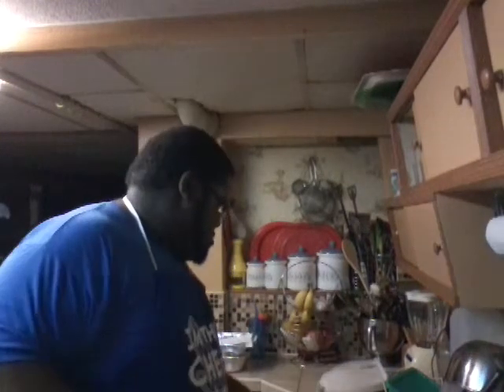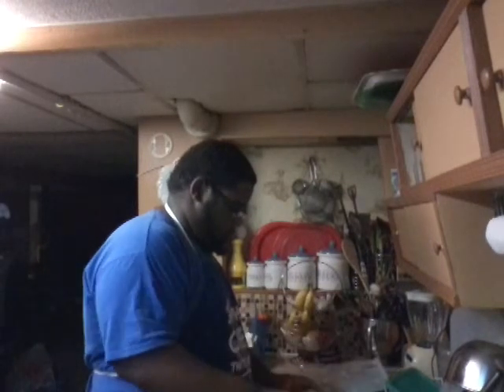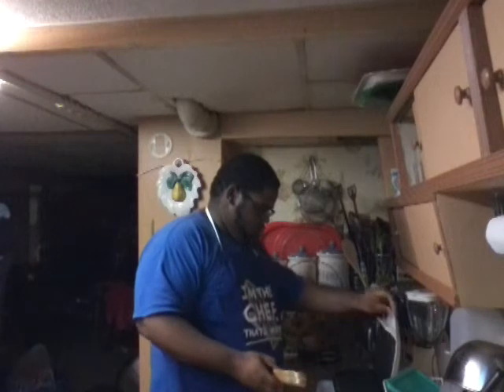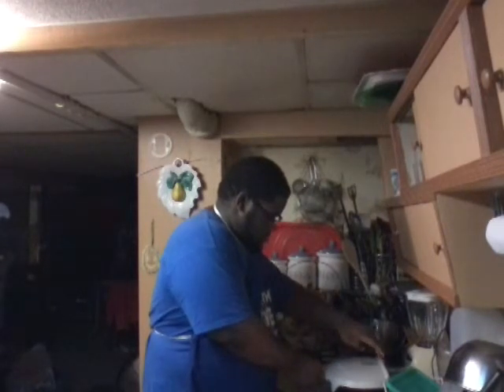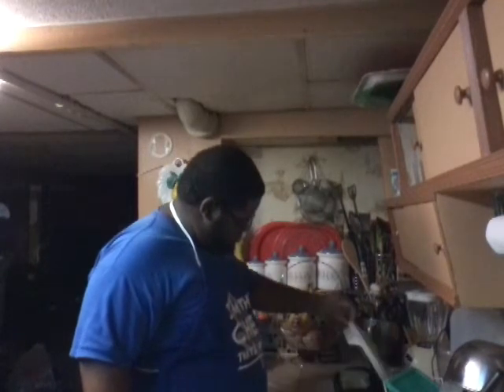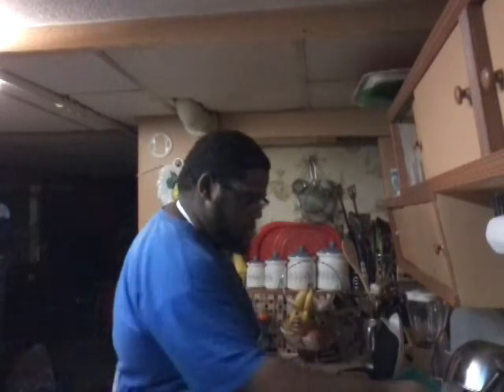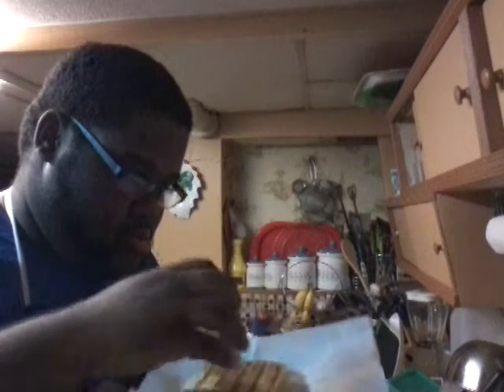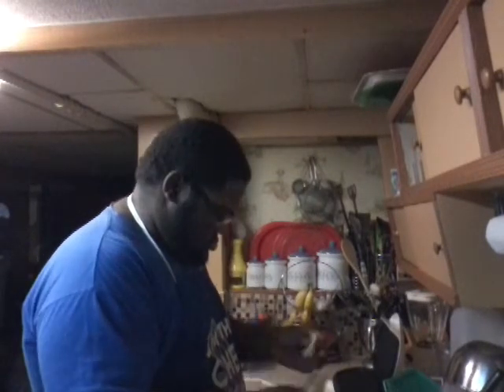How to make grilled cheese sandwich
To make grilled cheese sandwich

Ingredients:
2 slices of bread
Butter
1 slice of cheese

Season:1
Episode:3